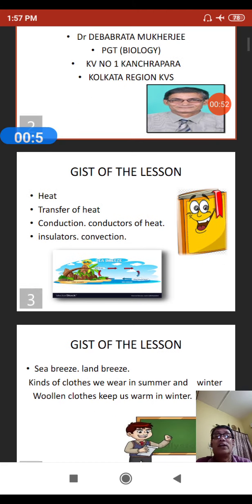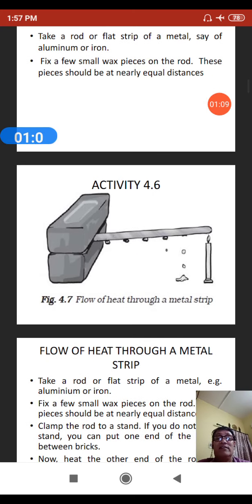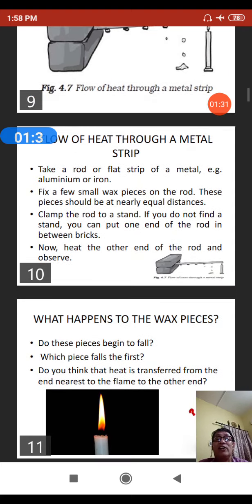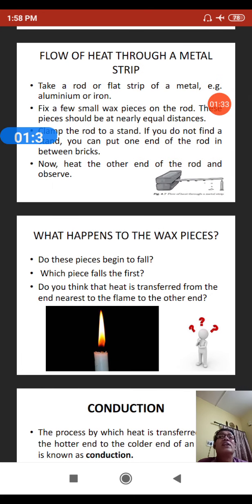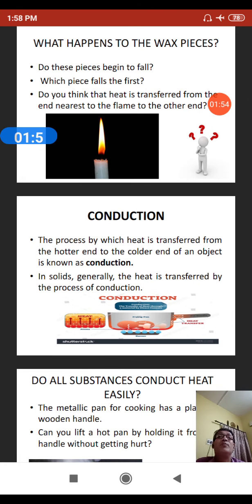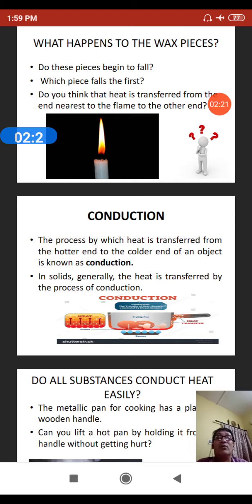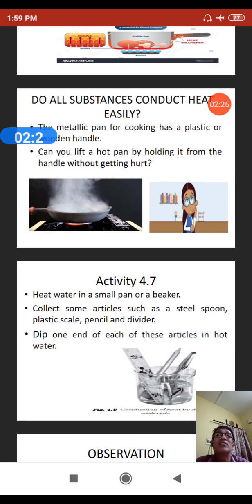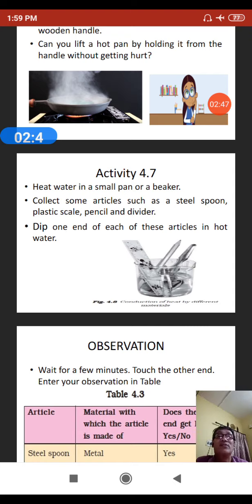Transfer of heat(5)